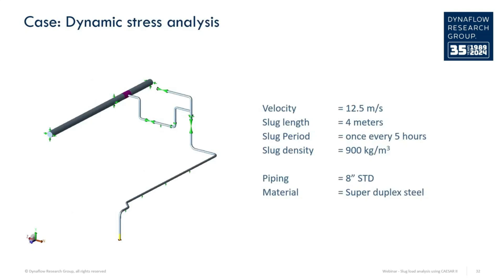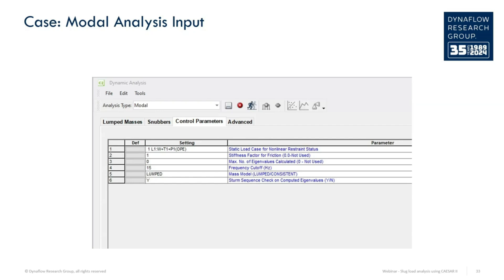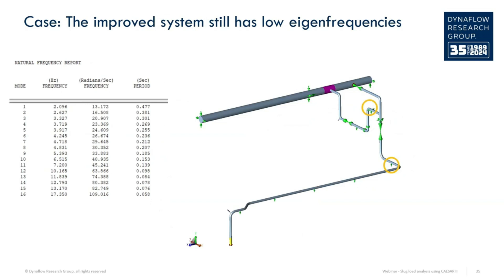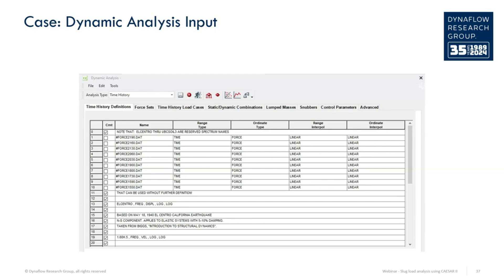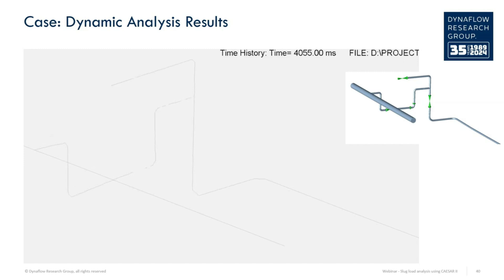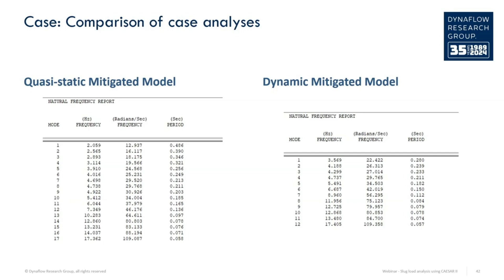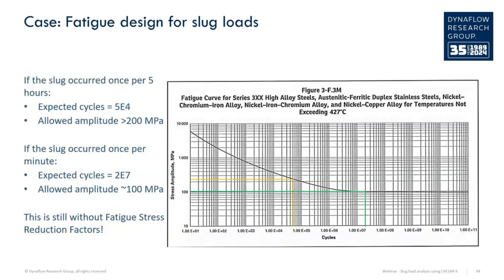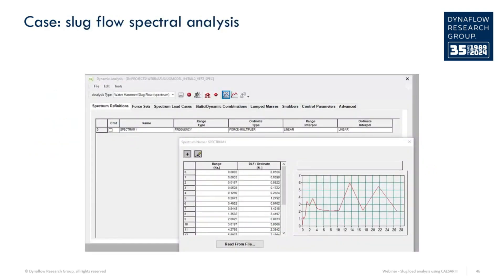Dynamic Stress Analysis of Slug Loads in Piping Systems | Modal & Time History Analysis in Caesar II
In this video, we dive into the dynamic stress analysis of slug loads in piping systems using Caesar II. We’ll discuss the importance of slug timing, eigenmodes, and the influence of support layout on system flexibility and vibrations. Watch as we perform a modal analysis and time history analysis to assess the system's response to slug-induced forces. Learn how to mitigate stress, avoid fatigue failure, and improve system design for safer operation.